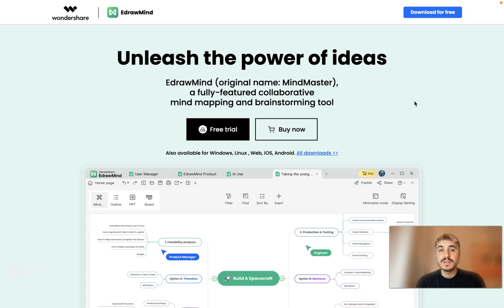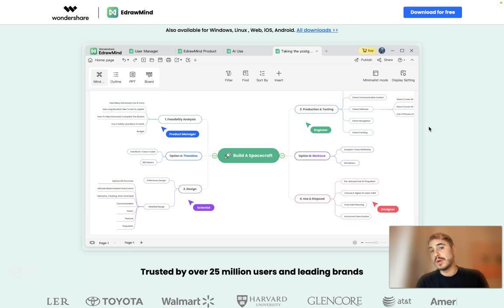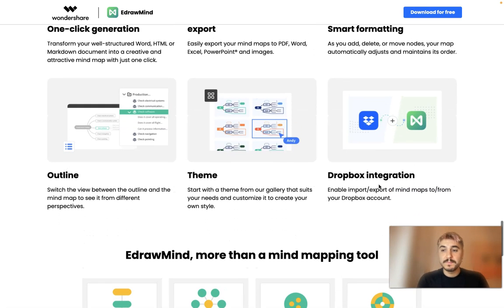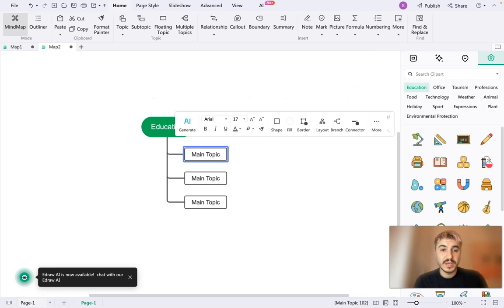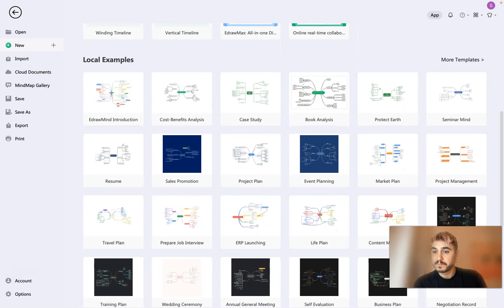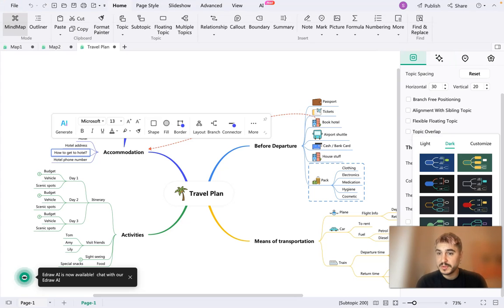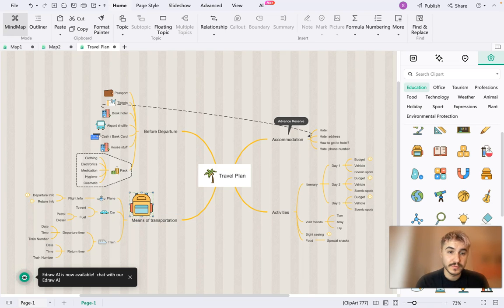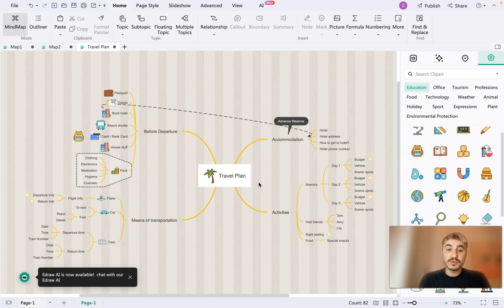How to Create Mind Map Just in Few Clicks with EdrawMind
and SAVE UP TO 40%
🌟Use the EdrawMind to make your study and work more efficient！the best EdrawMindAI tool for everyone!